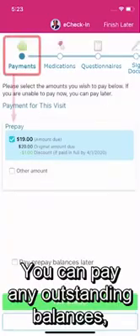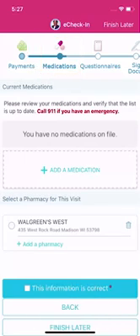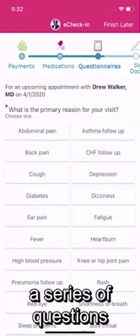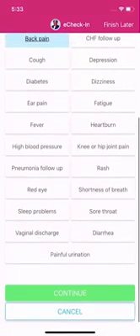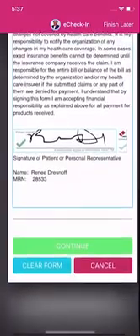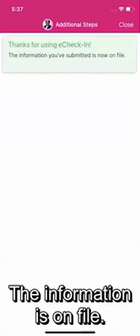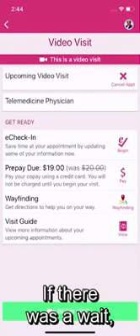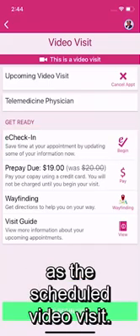myLoyola Video Visits Patient Tutorial